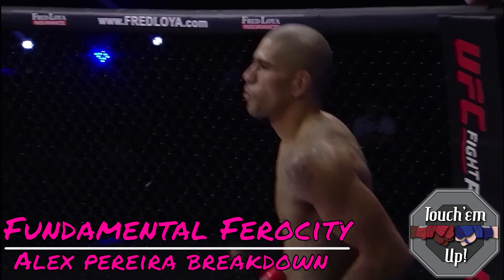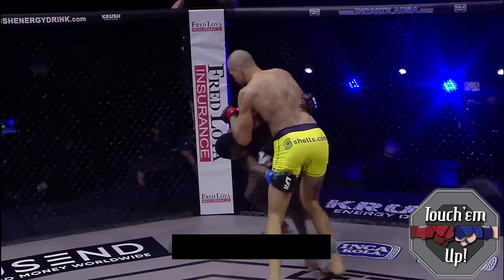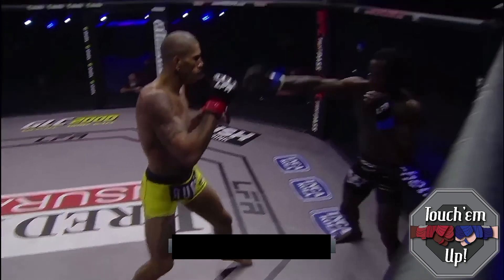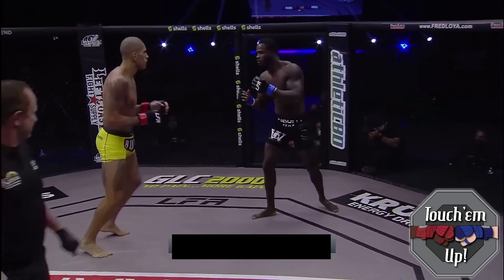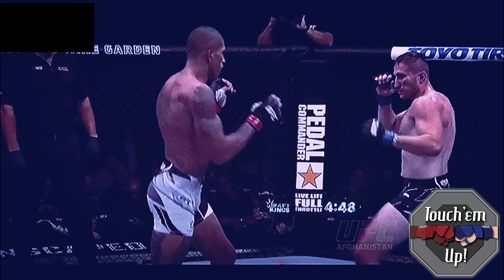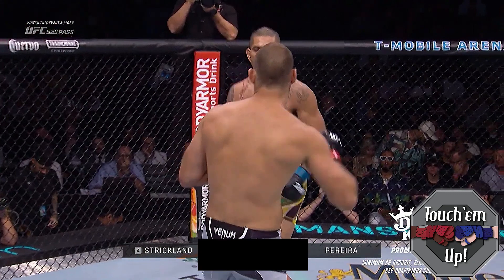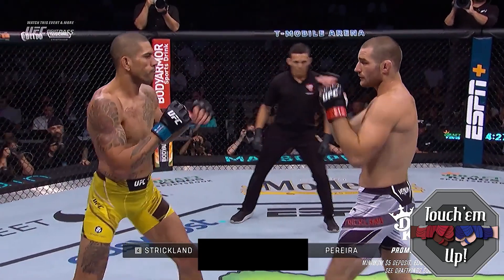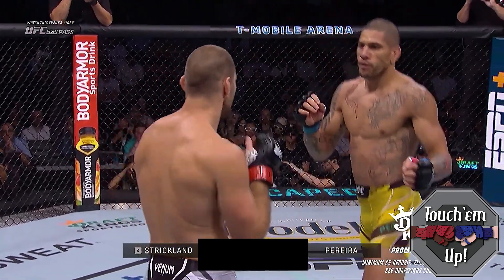Alex “Poatan” Pereira Breakdown | Fundamental Ferocity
WHO DO YOU FAVOR IN THE TRILOGY BOUT BETWEEN ADESANYA AND PEREIRA AT UFC 281? SOUND OFF IN THE COMMENT SECTION BELOW!